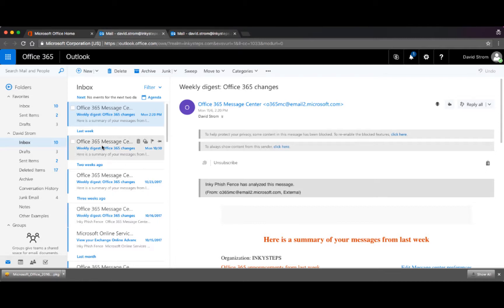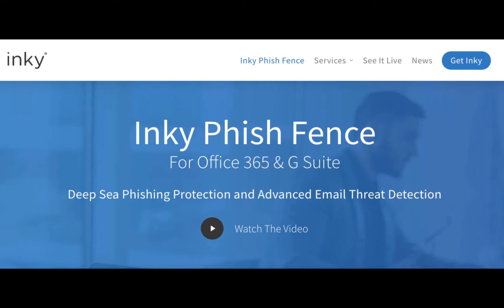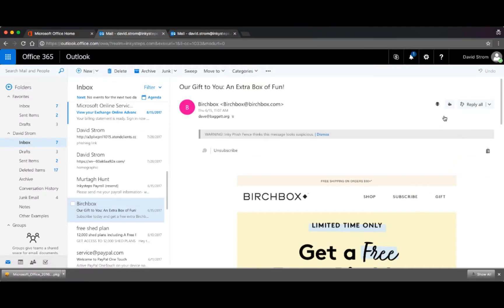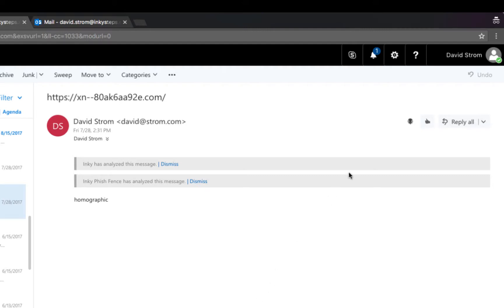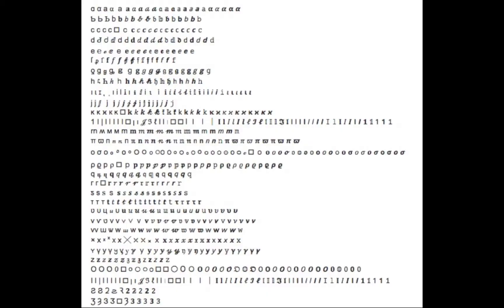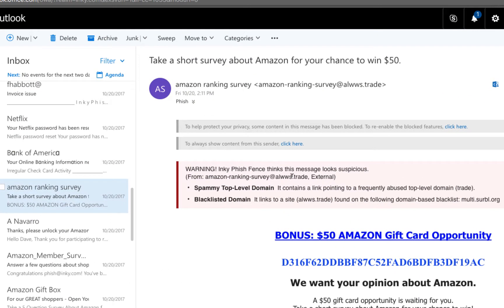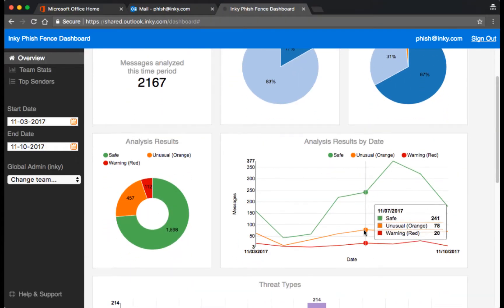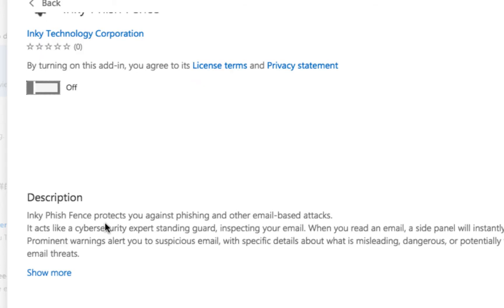How to protect your emails using Inky Phish Fence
Inky Phish Fence is an anti-phishing platform available for many email systems and can detect and defend against many types of suspicious emails and phishing attacks. It comes as an add-in for Outlook for Exchange/Office 365 accounts. It is also available for G Suite and Gmail as a Chrome extension. Enterprise users would most likely use a purely server-side gateway version where the checks are performed automatically and the warnings get inserted into the actual email. The consumer add-ins are free, the corporate version starts at a few dollars per month per user with quantity discounts available.

We tested the product in November 2017.